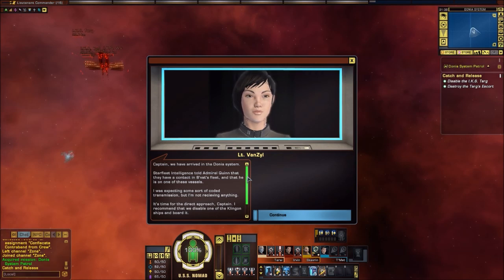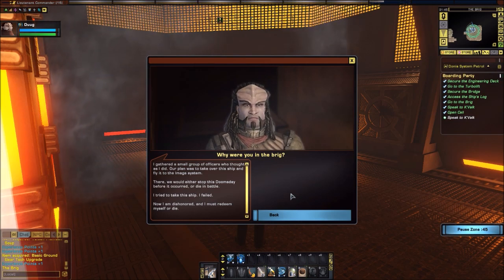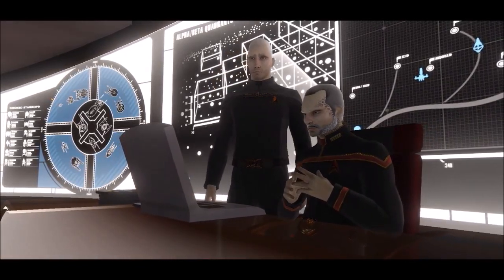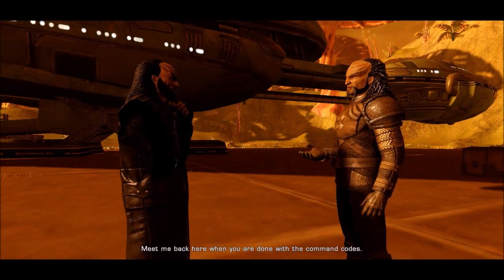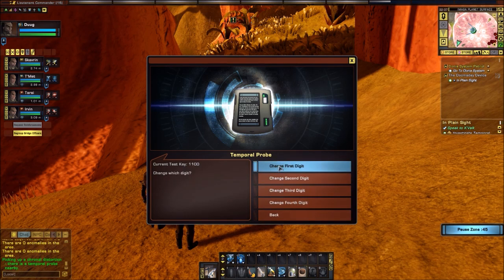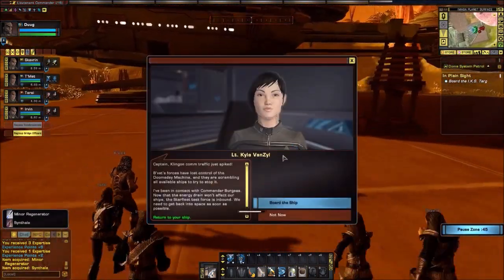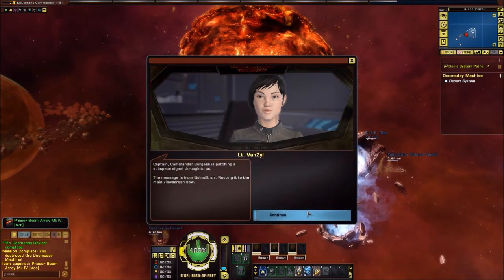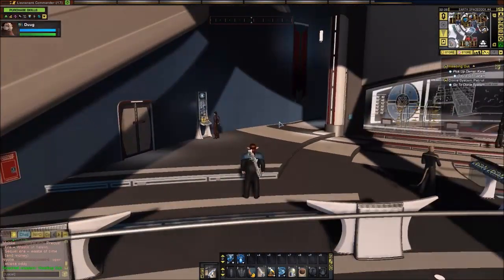Duug Mk'Innon in the 25th Century Pt 5 - Legally Distinct Doomsday Device.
Join me for more Star Trek: Online.  In this action packed episode we steal a Klingon Bird of Prey, infiltrate a Klingonm base and fight a Doomsday Device, which is like a doomsday machine bout someone forgot the term isn't a trademark.  All before Lunch as well.